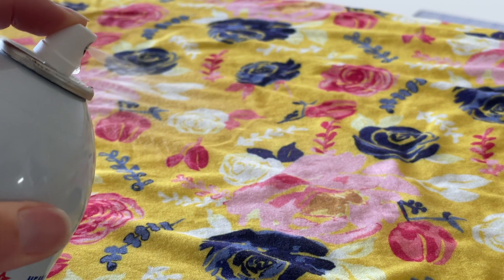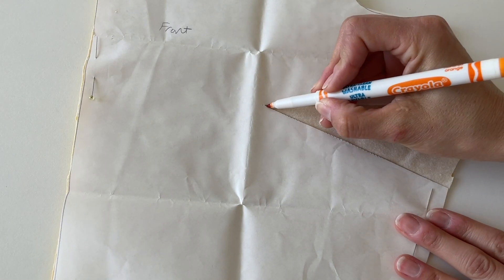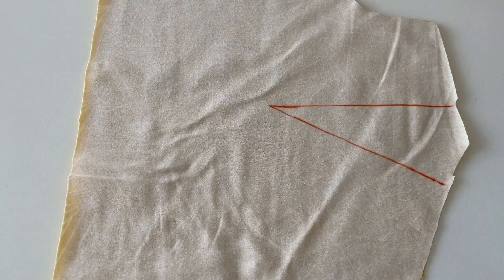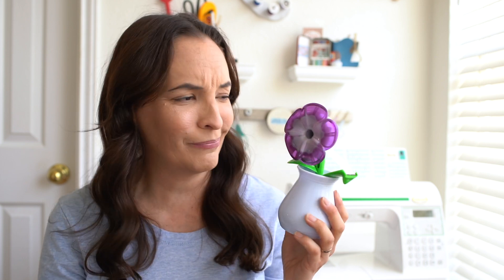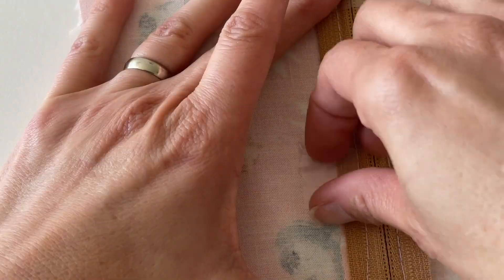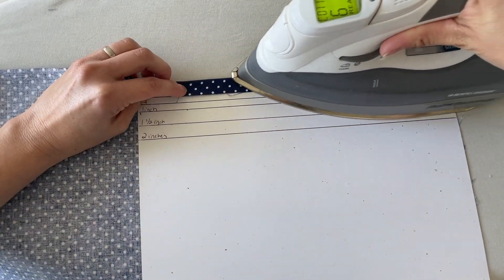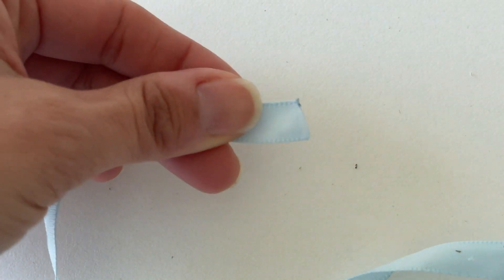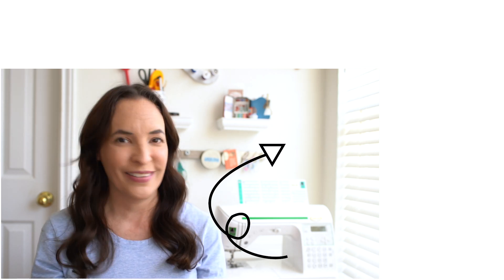Household Items that Double as Sewing Tools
Stitch up a storm with these clever everyday items that double as sewing tools. These are 5 not sewing tools I have in my sewing room. Blog post with more info and product links here ↓